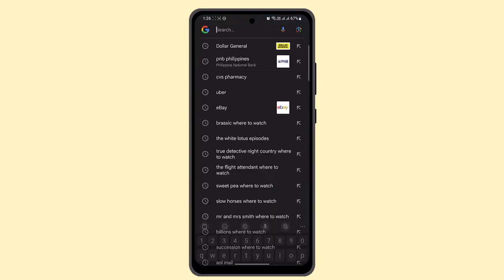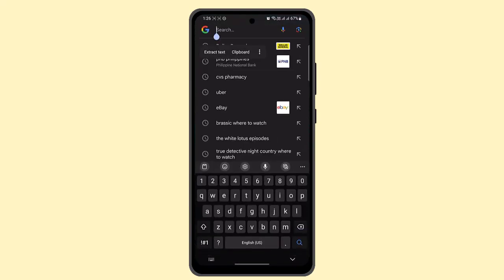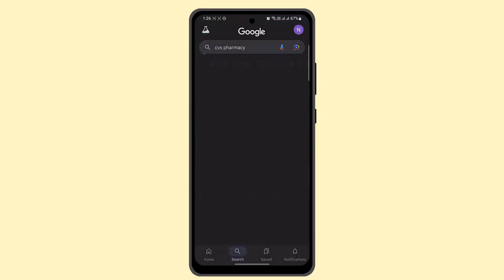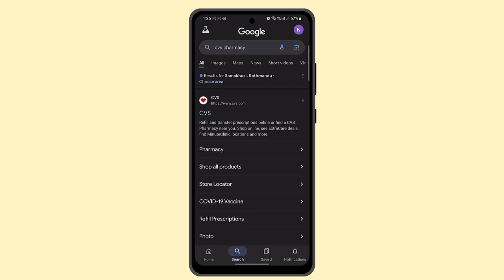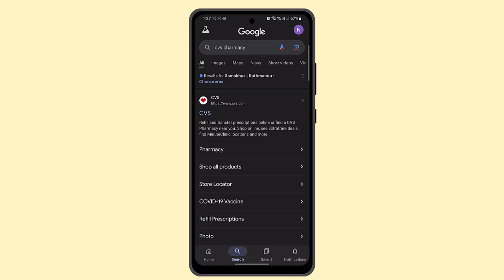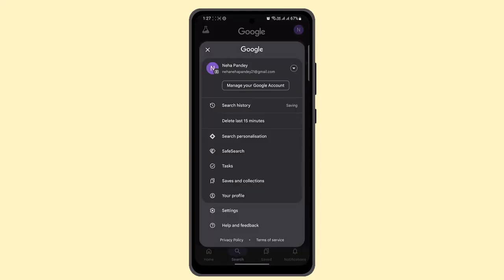How To Fix ‎CVS Pharmacy App Login Error | CVS Mobile APP !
Experiencing login errors in the CVS Pharmacy app can be frustrating, but there are several steps you can take to resolve the issue. This guide outlines effective troubleshooting methods to help you regain access to your account quickly.

If you’re encountering a login error, start by opening a browser and navigating Once on the official website, click the login button and attempt to sign in. If the error persists, follow these steps

1. **Enable Cookies**: Ensure that cookies are enabled in your device’s browser settings. To do this, open your browser’s settings (usually accessible via the three-dot menu), locate the privacy section, and make sure cookies are turned on. Cookies are essential for the website or app to remember your login credentials and function correctly.

2. **Reset Your Password**: On the login page, select the "Forgot Password" option. CVS will send a password reset link to your email. Follow the instructions in the email to create a new password and try logging in again.

3. **Check Your Internet Connection**: Ensure that your device has a stable internet connection. Poor connectivity can prevent the app from functioning properly.

4. **Update the App**: If you’re using the CVS Pharmacy app, make sure it’s updated to the latest version. Visit your device’s app store and check for updates. An outdated app version can sometimes cause login issues.

5. **Contact CVS Support**: If the above steps don’t resolve the issue, you can reach out to CVS customer care. Email CVS at their support address or contact their toll-free customer service number, which is available on their website. Provide detailed information about the issue you’re experiencing for faster assistance.

These steps should help you troubleshoot and resolve login issues with the CVS Pharmacy app, ensuring you can access your account and services smoothly.

Timestamps:
0:00 Introduction
0:13 Navigating to the CVS website
0:25 Troubleshooting login errors
0:40 Enabling cookies in browser settings
0:54 Resetting your password via email
1:05 Checking internet connection
1:14 Contacting CVS customer support